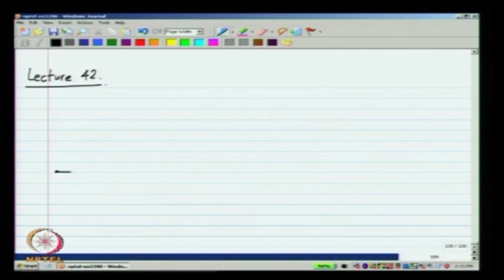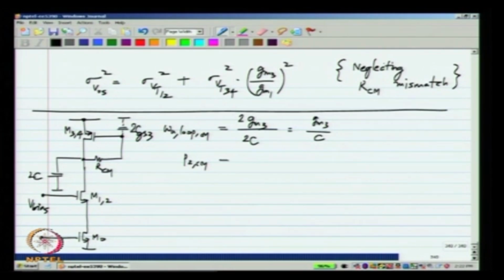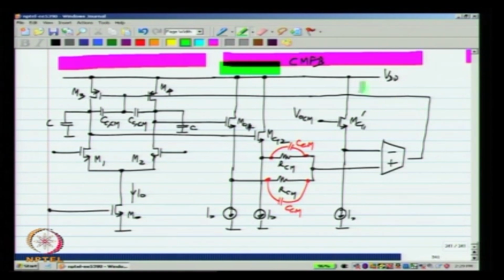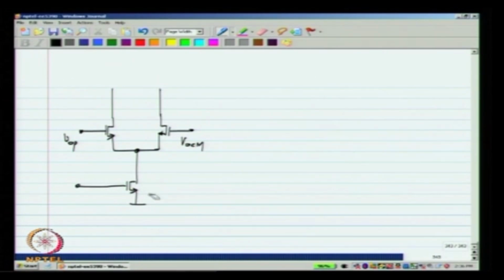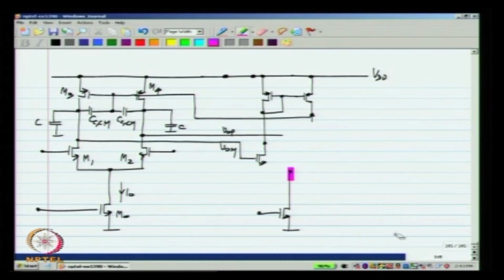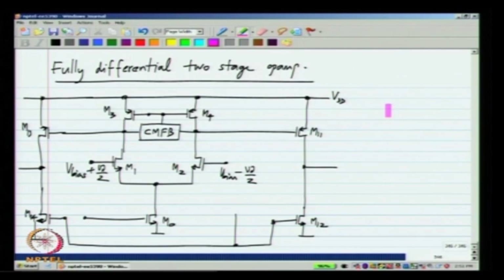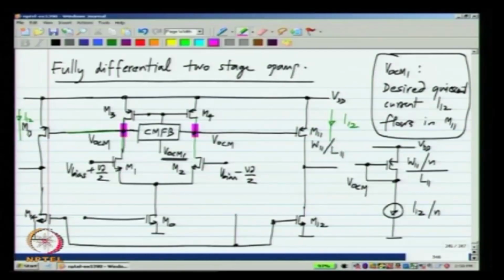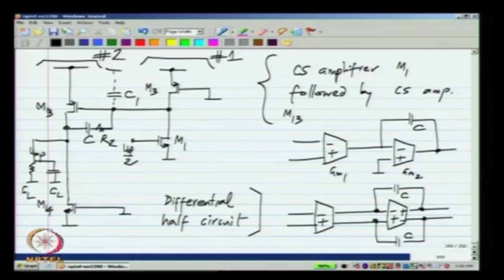Mod-01 Lec-42 Lecture 42